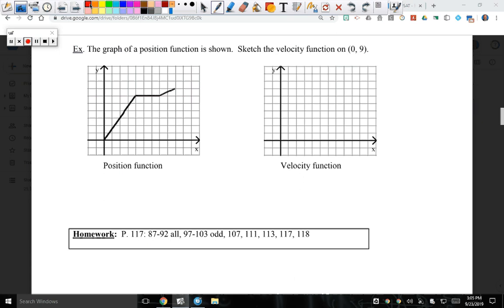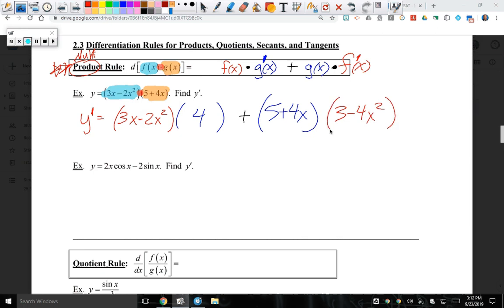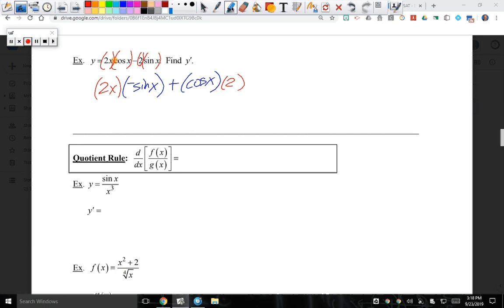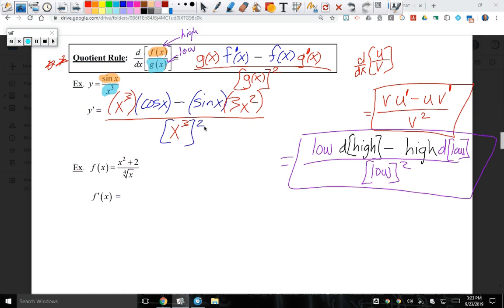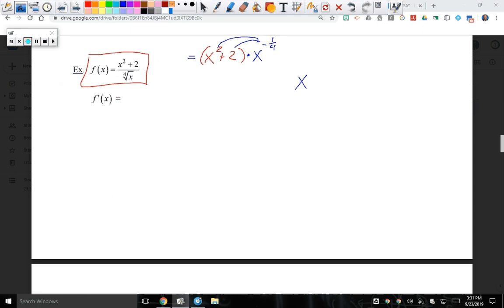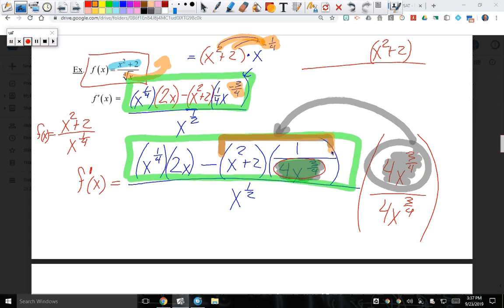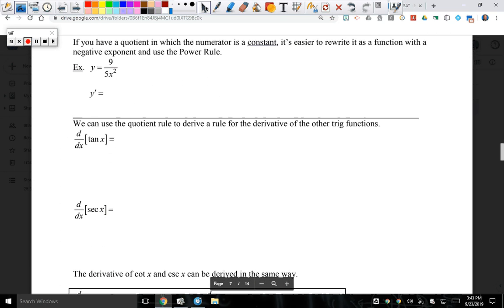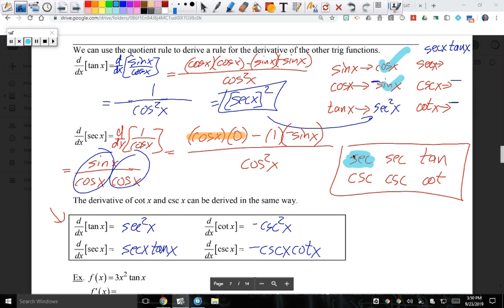AP Calc AB | Unit 2 - Differentiation: Definition and Basic Derivative Rules | Day 4